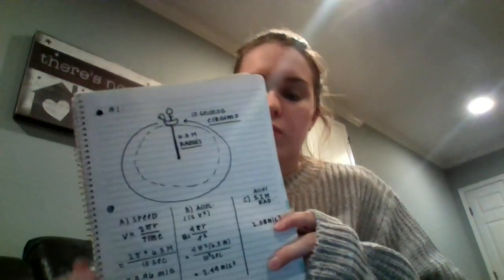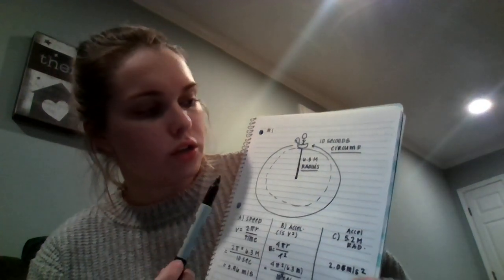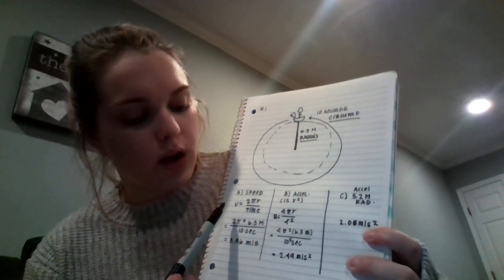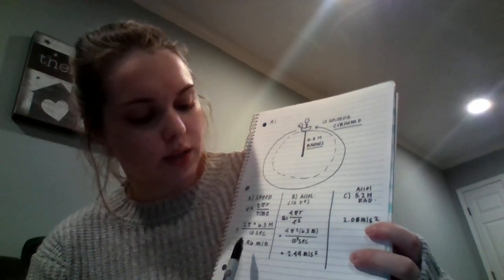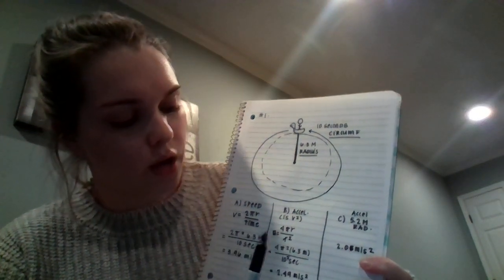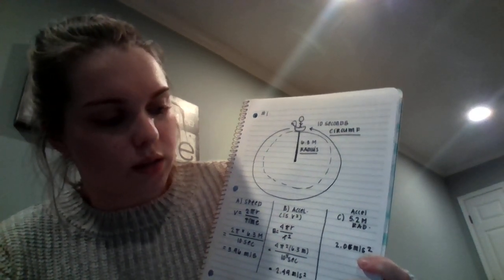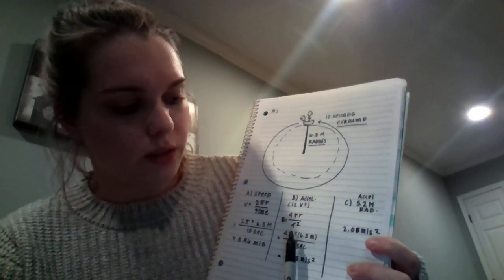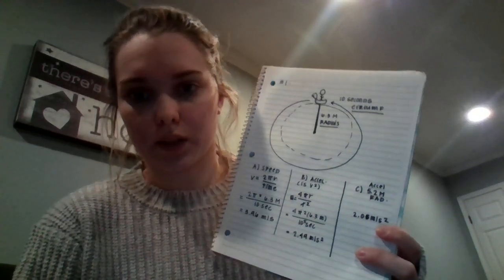WIN 20201007 23 42 43 Pro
Problem Set #5 Problem #1